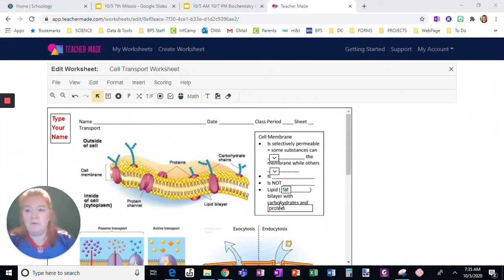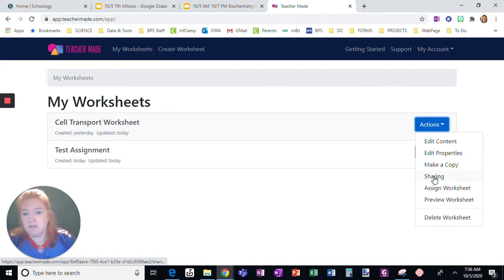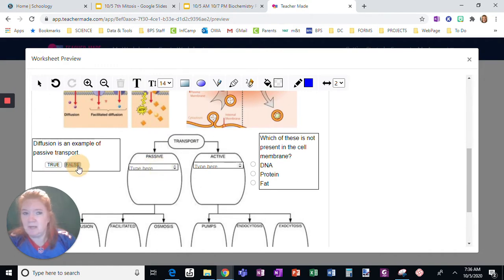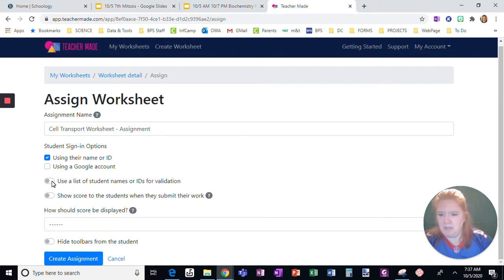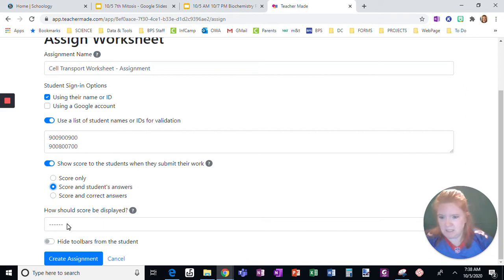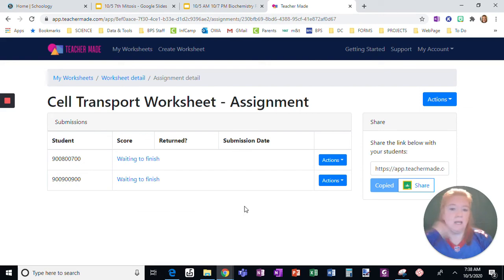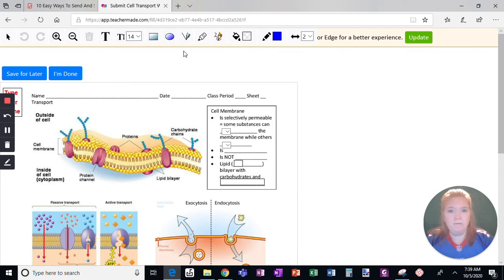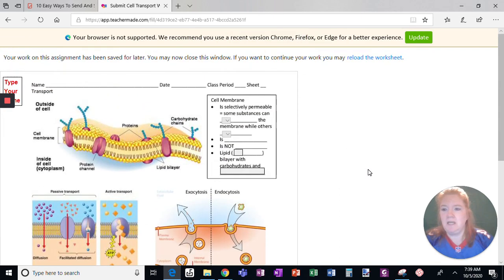Teacher Made: Assign a Worksheet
This video explains how to assign a worksheet to students in Teacher Made. I use the student ID method but if you are a google school, students can use Google accounts.